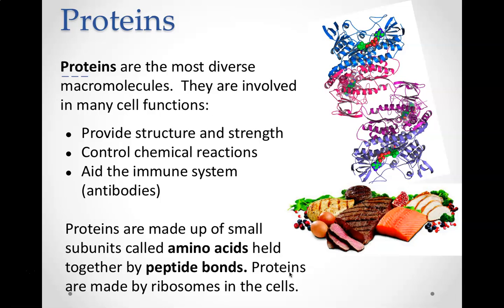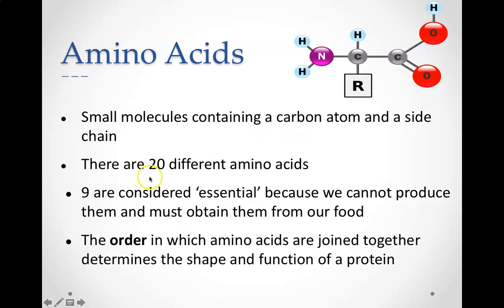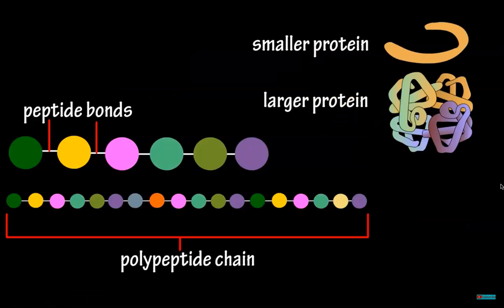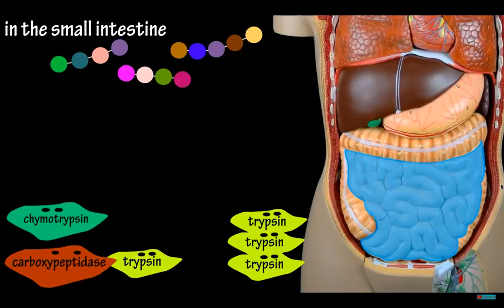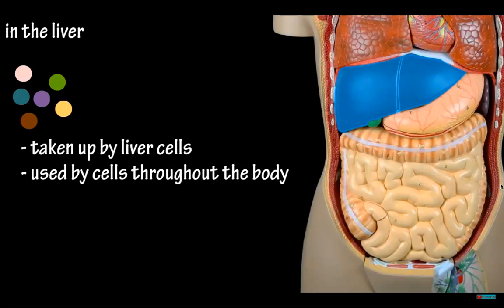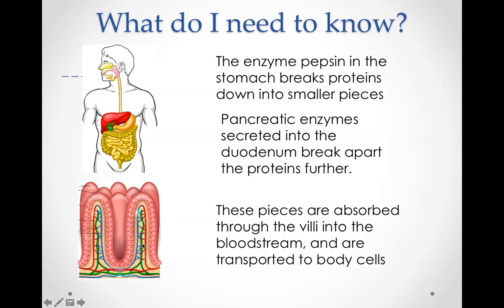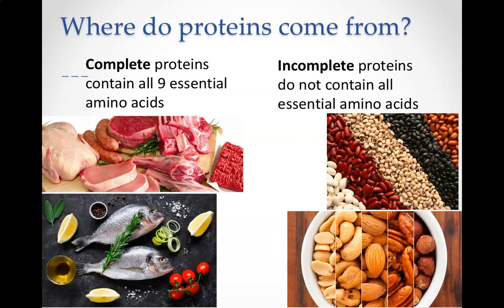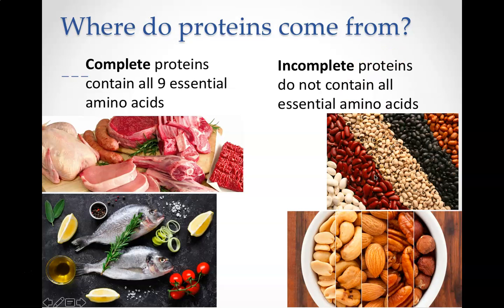Macromolecules pt 3 Proteins